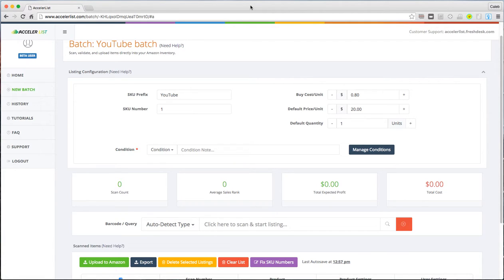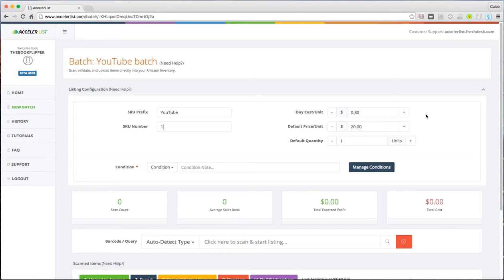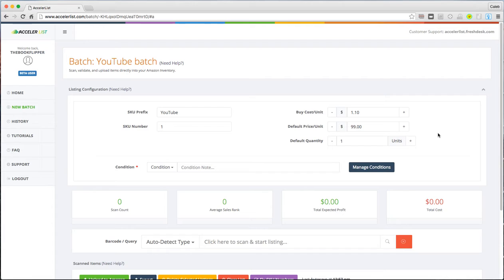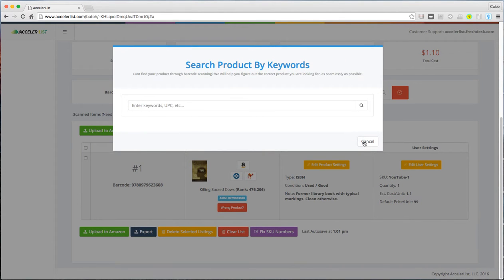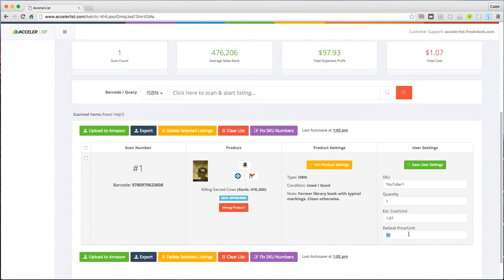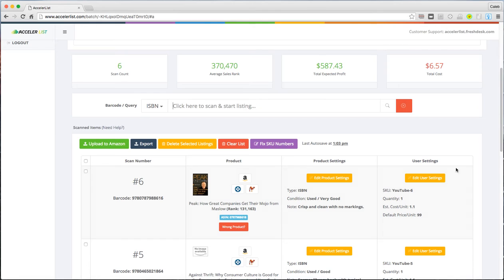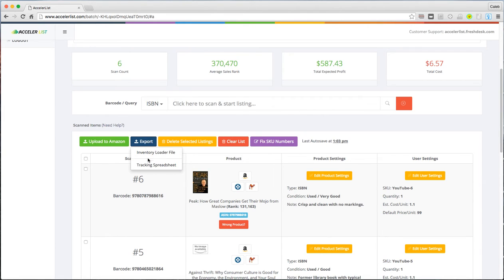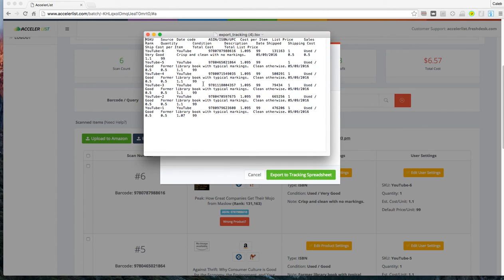AccelerList Demo - now works with the Tracking Spreadsheet!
The Tracking Spreadsheet is now directly compatible with another bulk listing software!  Watch the video above to learn more about AccelerList, a web-based software designed to help you list your items on Amazon FAST.